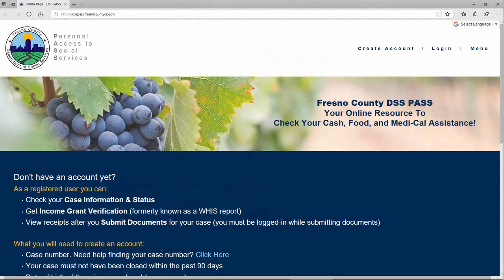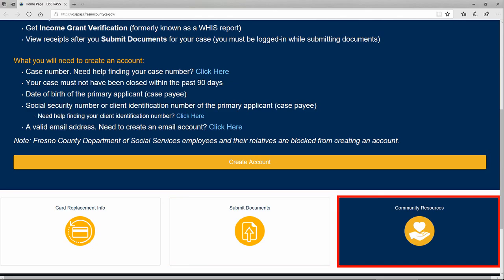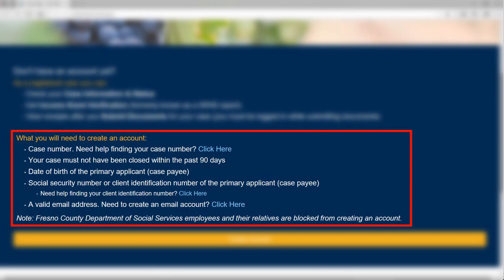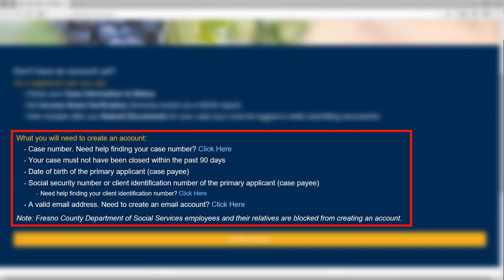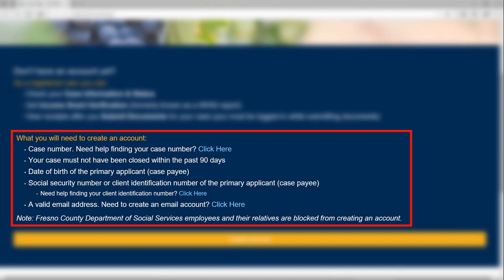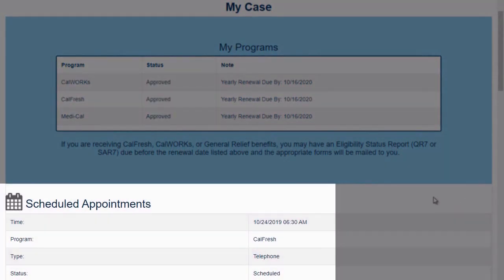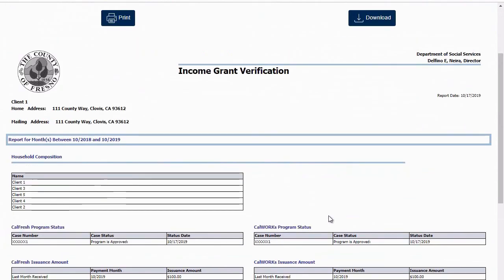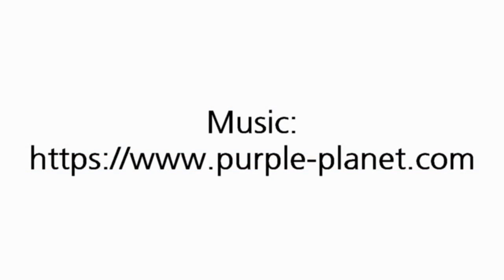Personal Access to Social Services (PASS) 01 - Website Overview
Personal Access to Social Services (PASS) - Website Overview
Personal Access to Social Services (PASS) is a website where you will be able to access your information on you CalFresh, CalWORKs, General Relief and/or Medi-Cal case. This video will give you an overview of the functionality of the website.